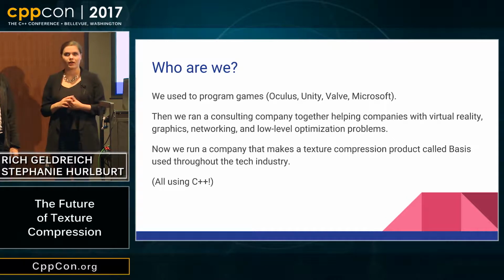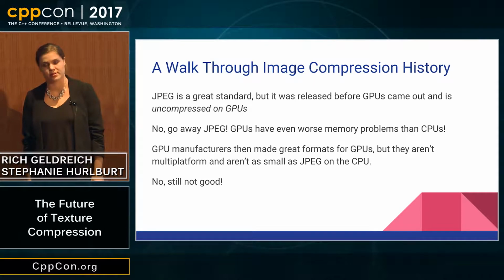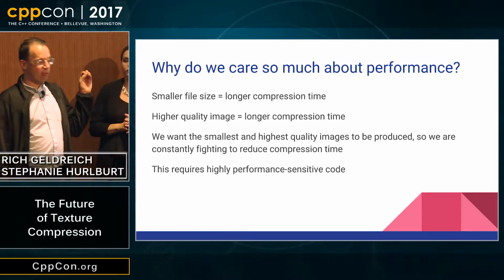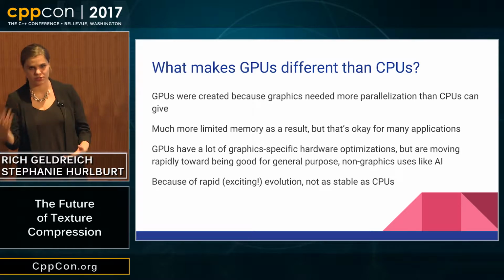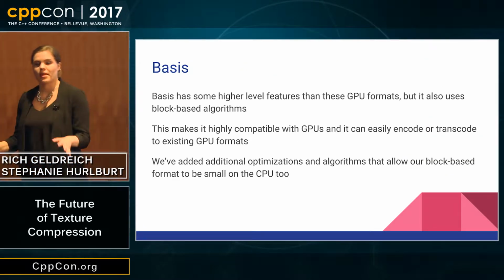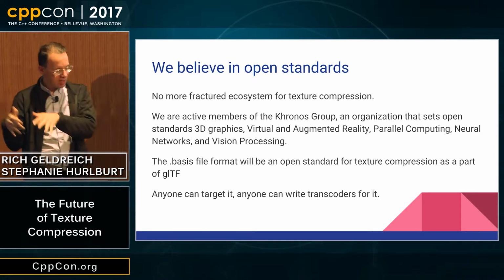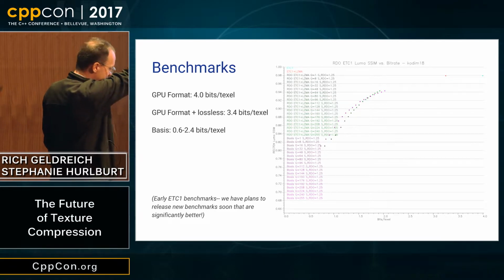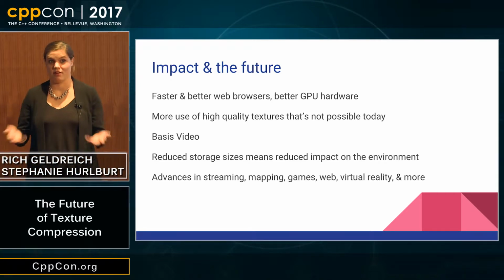CppCon 2017 The Future of Texture Compression